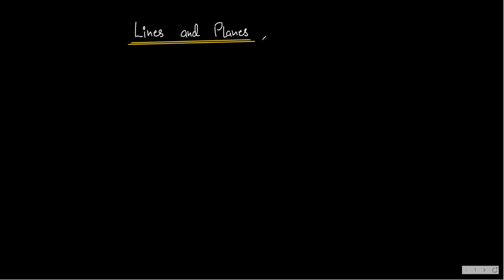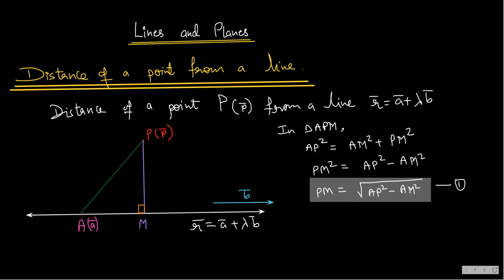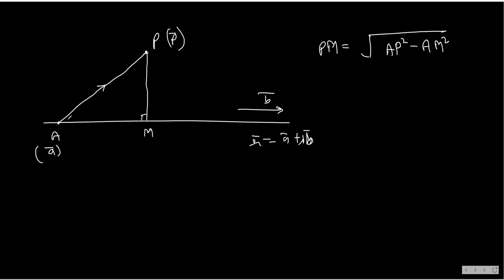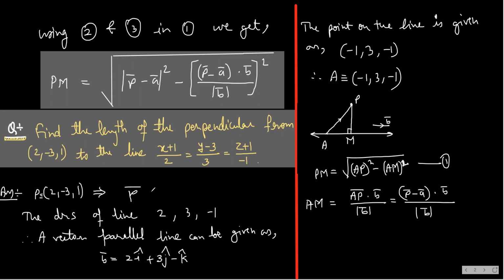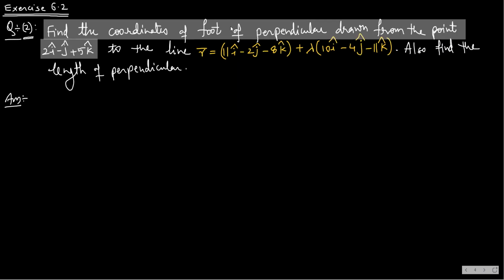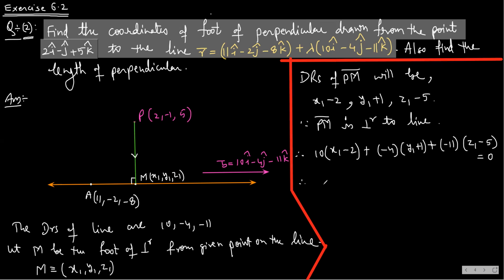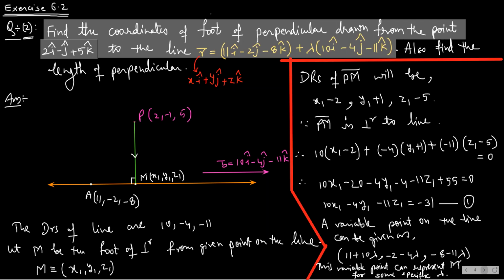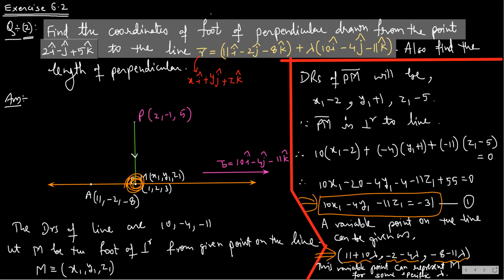3D GEOMETRY LINES AND PLANES FOR CLASS 12TH LECTURE NUMBER 5B